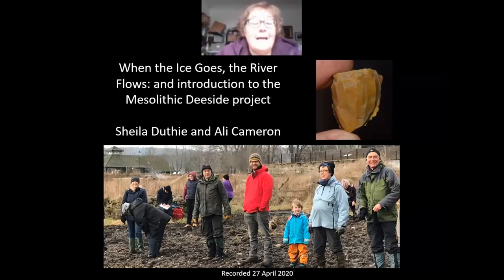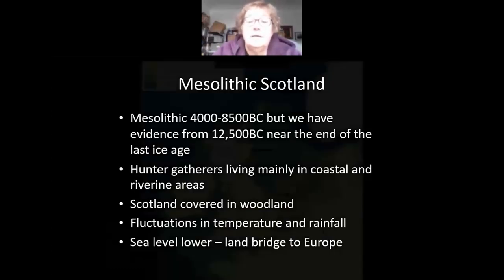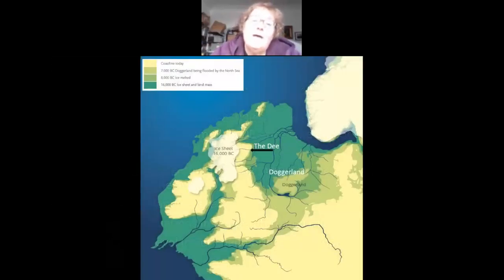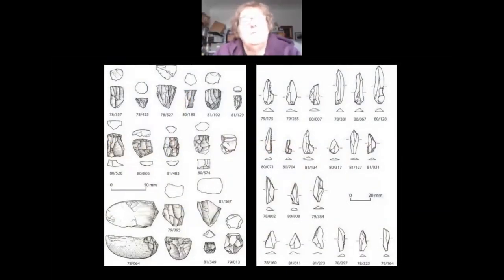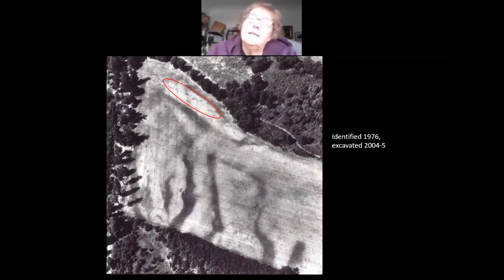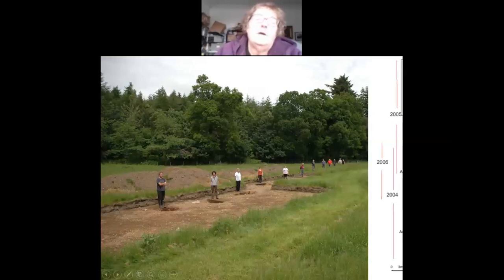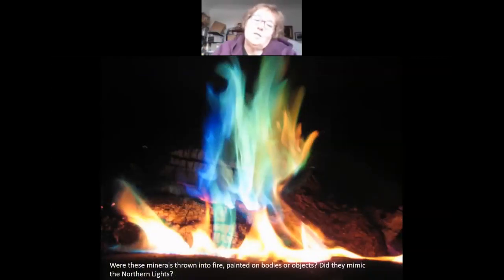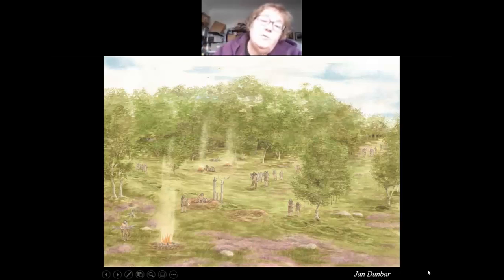When the Ice Goes, the River Flows: an introduction to the Mesolithic Deeside project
An introductory talk by Sheila Duthie and Ali Cameron on the Mesolithic Deeside Project in North-East Scotland